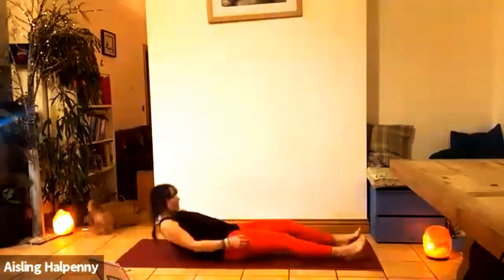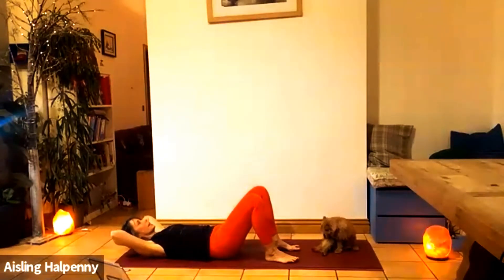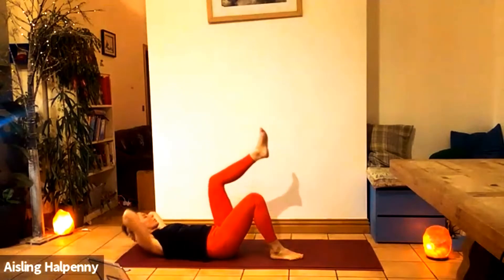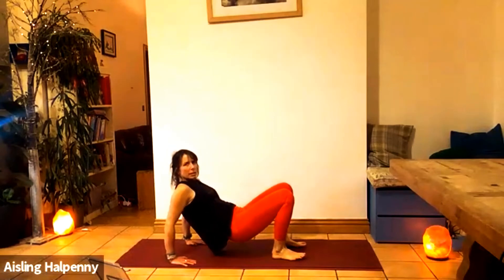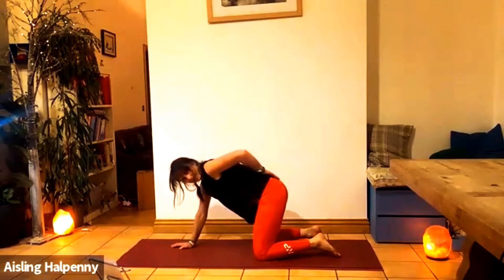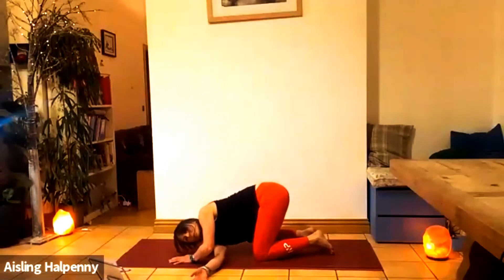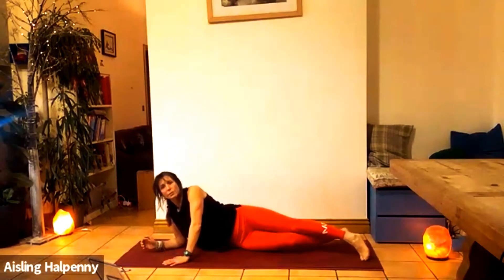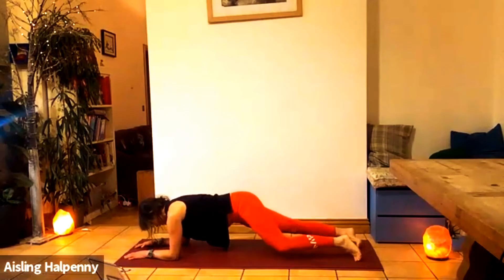Pilates March 15th ...25 Mins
This is a Shortened version of the Mat Pilates Class I taught on March 15th. Full Body Work out, Abs, Glutes, Back Extension, Squats, Lunges, Arms and Side Series.